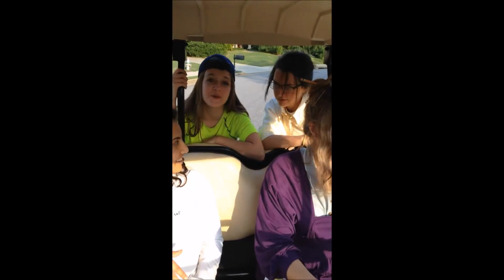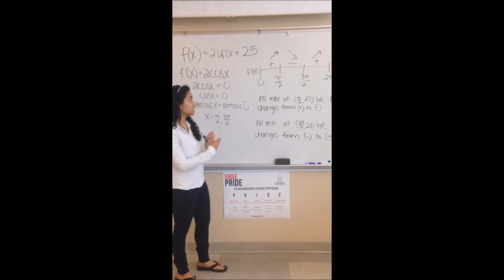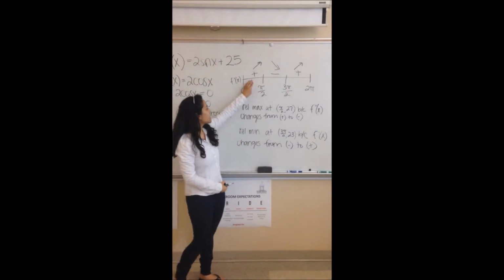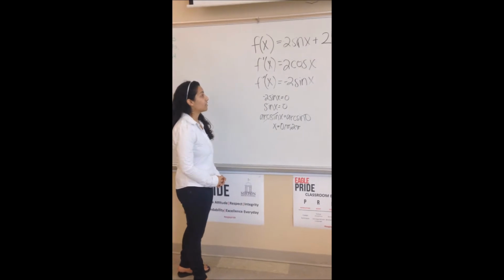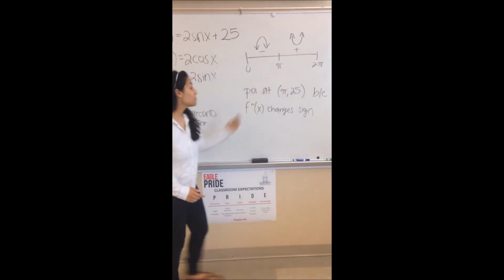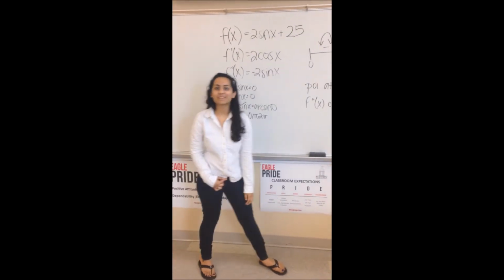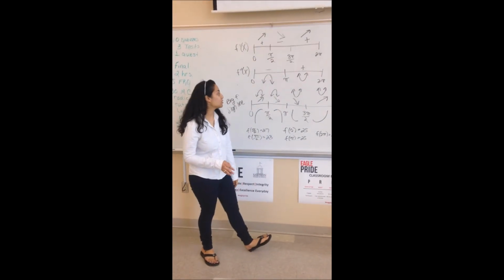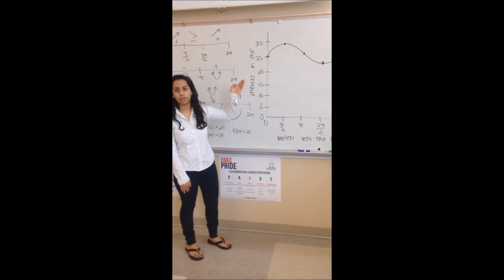Price 2015 2nd semester calc project-Magic School Bus